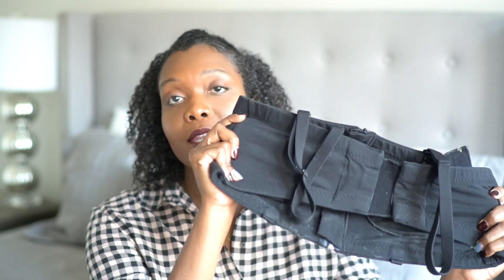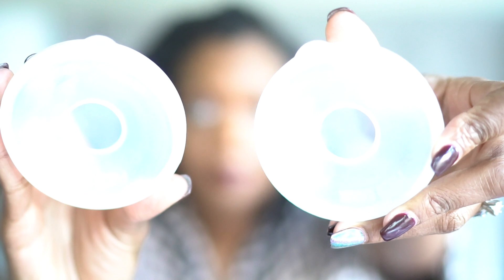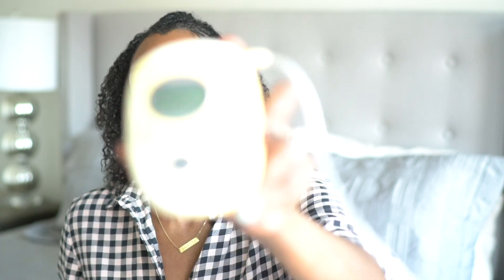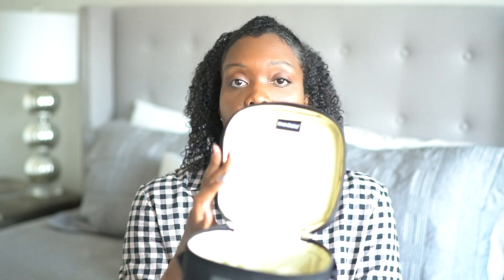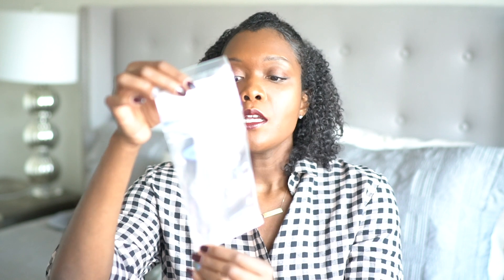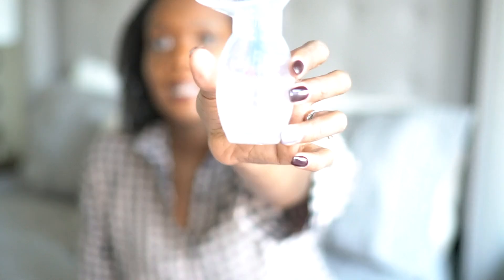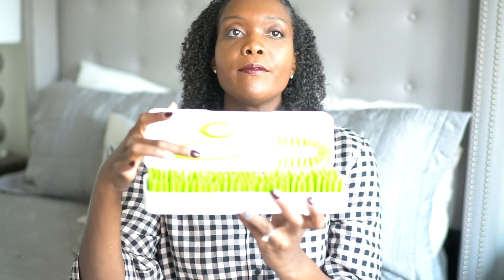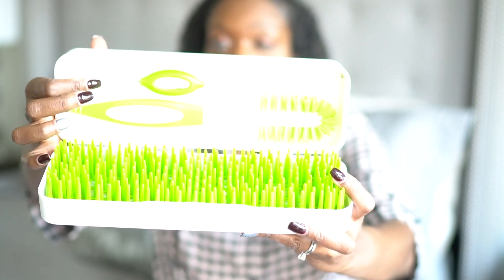10 Breast Pump Essentials when on the GO! | Breast Pumping Tips | San Marshall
Today's mommy rant is all about pumping on the go!  This video can help you if you travel a ton or just away from home and need a convenient way to PUMP with out.

Check out the products that helped me along the way!

PRODUCTS MENTIONED OR USED:
1. Simple Wishes Signature Hands Free Pumping Bra
2. Lacti-Cups Nursing Cups
3.  Medela freestyle pump
4. Medela Storage Pack
5. Lanisoh milk storage bags
6. NatureBond Silicone Manual Breast Pump
7. Medela Battery Pack for 9 Volt Pump
8. Boon Travel Drying Rack
9. UpSpring Milkflow Powder Berry Drink Mix
10. Mother’s Milk Tea